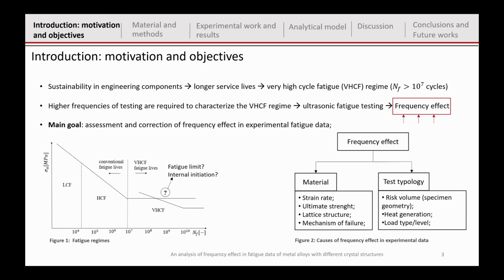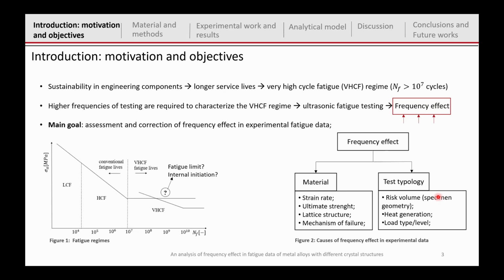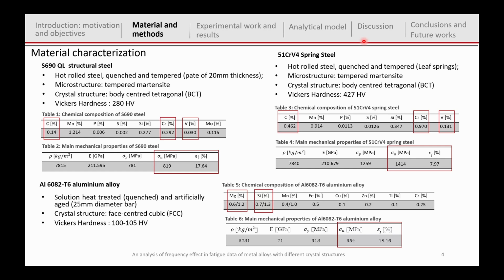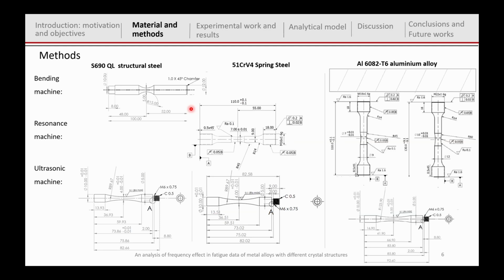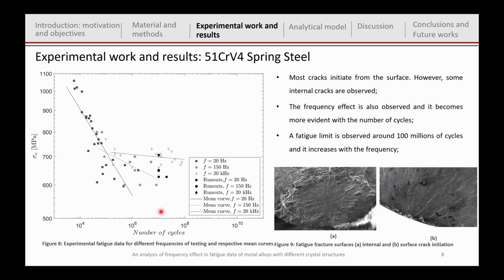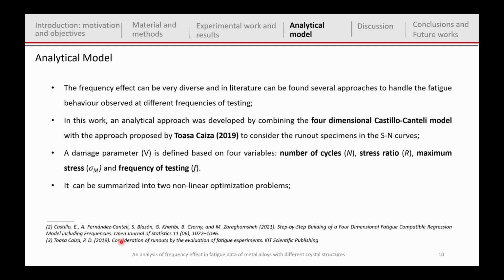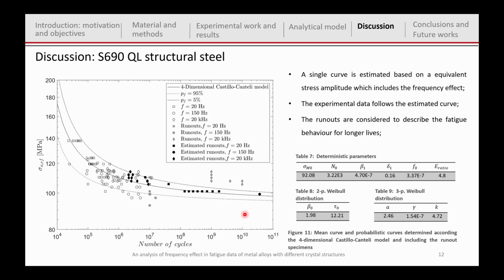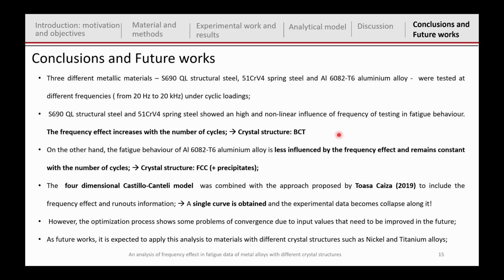AN ANALYSIS OF FREQUENCY EFFECT IN FATIGUE DATA OF METAL ALLOYS WITH DIFFERENT CRYSTAL STRUCTURES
Dantas, Rita; Gomes, Vítor; Gouveia, Michael; G. A. Silva, Filipe; Correia, José; Lesiuk, Grzegorz; de Jesus, Abílio